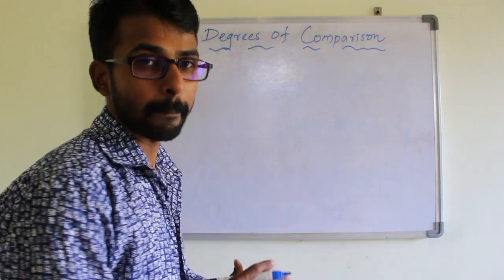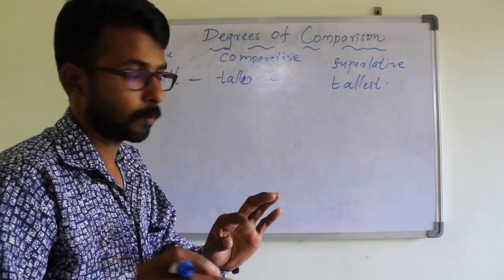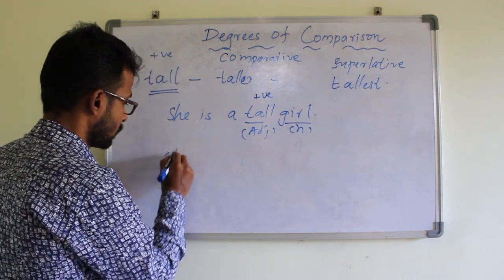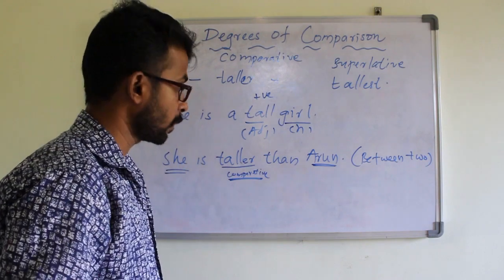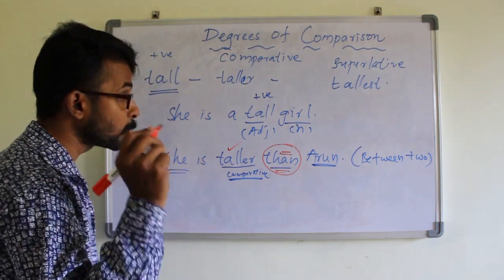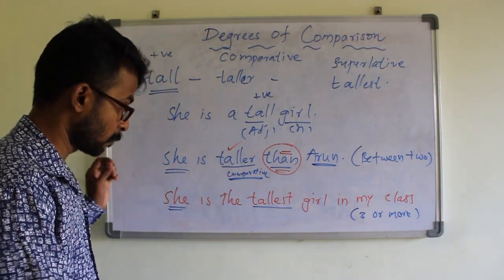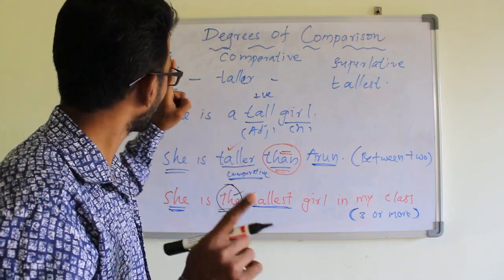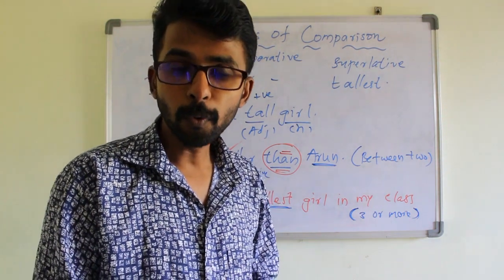Degrees of Comparison -Easy way to learn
Never ever confuse with Degrees of Comparison again